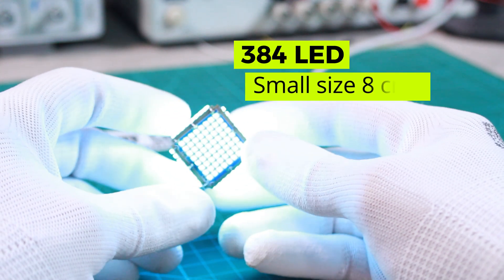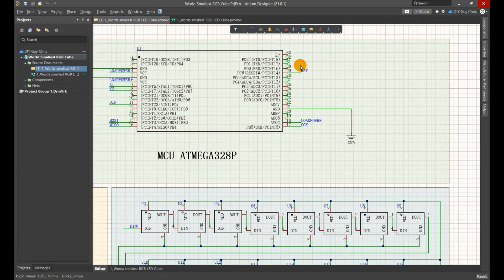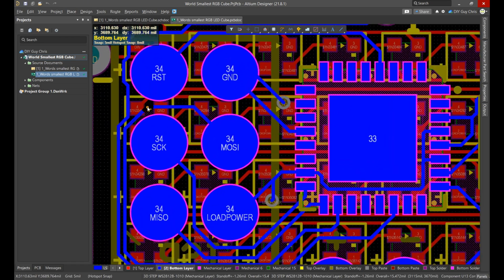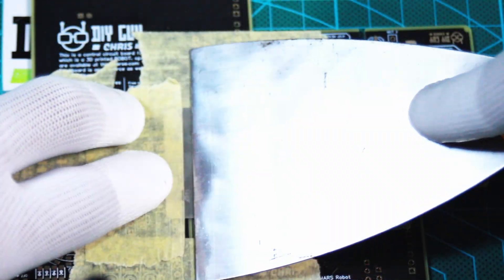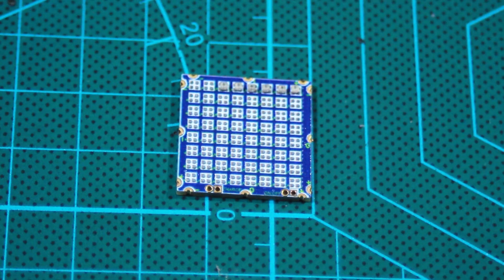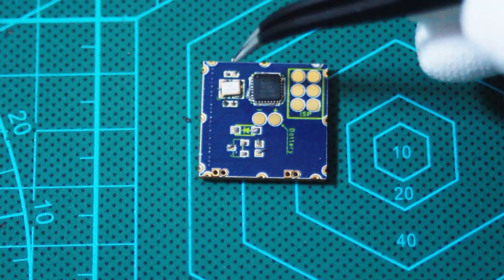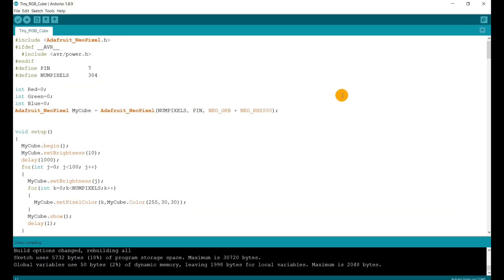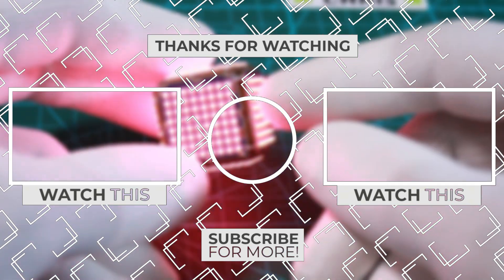I made this Small RGB Cube | 384 pixels 🤩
In this video, I take you through the process of creating what might just be the world’s smallest RGB LED Cube, packing 384 LED pixels into an ultra-compact 8 cubic centimeters layout. Join me as I guide you step-by-step, from schematic design to PCB assembly, using the ATmega328 microcontroller and 1x1mm WS2812B addressable RGB LEDs.
I’ll show you how to handle these tiny components, solder them onto the board, and program the LED Cube to display vibrant animations. Along the way, you’ll get insights into PCB design, soldering techniques, and power management for small electronics projects.
Whether you're an electronics enthusiast or a DIY maker, this project is a perfect blend of challenge and creativity.

Useful Links:
1. Check out the FREE Altium 365 potential and advantages
2. JLCPCB (to order PCBs)

Chapter Titles:
0:01 Introduction
0:30 Quick technical details
01:05 Circuit schematic design
02:04 PCB Design and Manufacturing Process
03:08 Pixels assembly
05:10 Pixels inspection
05:40 MCU side Assembly
06:33 Bootloader and coding
07:23 Final test

Needed Parts :
➡️   Electronics Components:
⚡Atmega328p Microcontroller (SMD MLF version)
⚛ 1.27mm SIL Headers (for Charging and ON/Off)
🔋3.7V Lithium Battery
⚡SS14 Sckottky diode
⚡22pF Cermic Capacitors (0402 Package)
⚡P-channel mosfet
⚡Crystal Oscillator (16MHz)

➡️   PCB and Soldering:
💠Custom PCB (ordered from JLCPCB)
💧 Solder Paste
⚙️PCB Stencil
💧 Flux Remover Solvent
🔥 Hot Plate (or reflow oven)

**➡️   Tools and Software:**
🔬3D Printer
💿Altium Designer (for circuit design)
💿Arduino IDE :
🖋️Soldering Iron and Solder core wire
🔎Microscope (for inspecting solder joints)
🔌USB-C Cable (for programming)